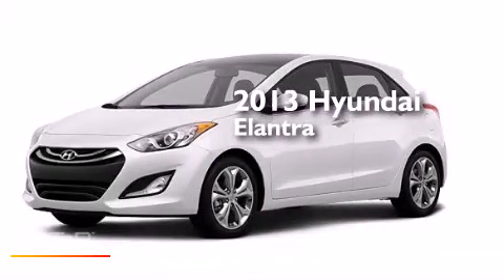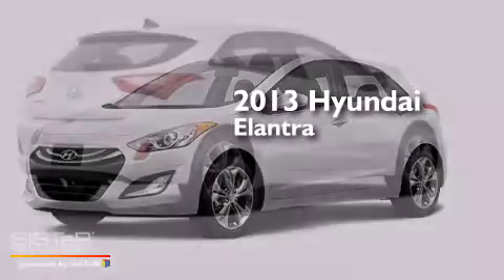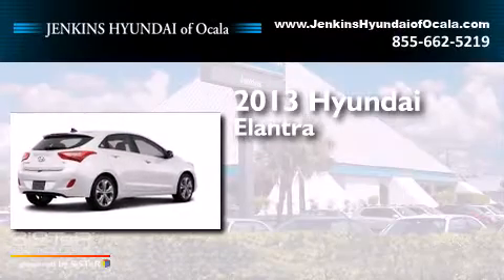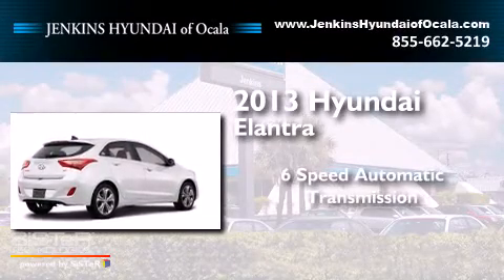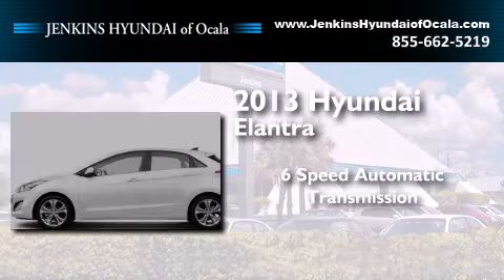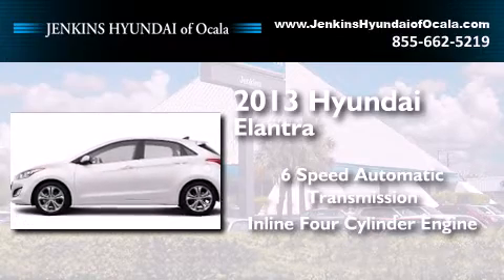2013 Hyundai Elantra Ocala FL 34474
We've been honored to serve the Ocala FL area , we promise that your experience at our dealership will exceed your expectations ! Year : 2013 Make : Hyundai Model : Elantra Engine : Gas I4 1.8L/110 Trans . : Automatic Exterior : Monaco White Interior : Black Stock : O6183 Jenkins Hyundai of Ocala 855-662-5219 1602 S.W. College Road Ocala , FL 34471